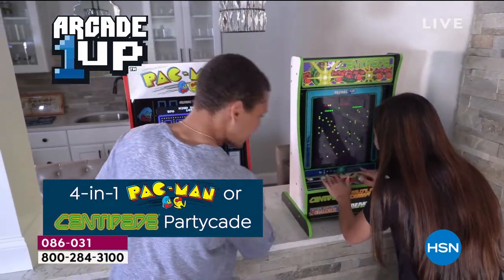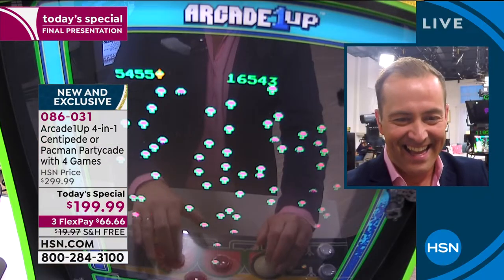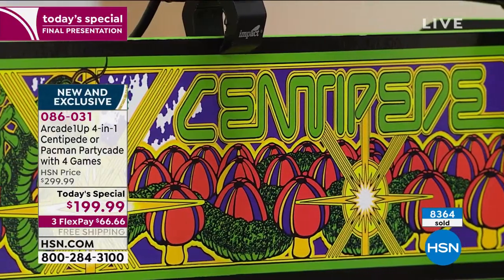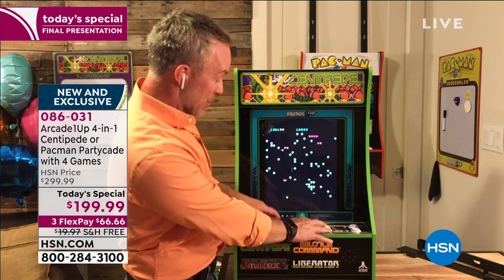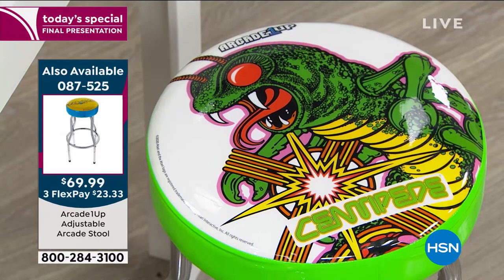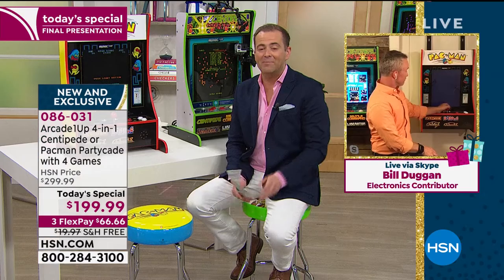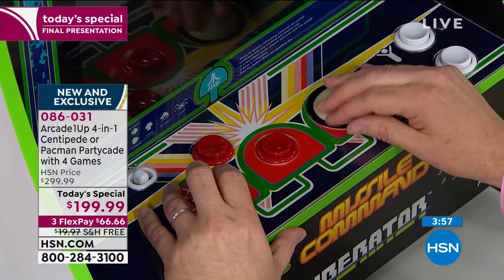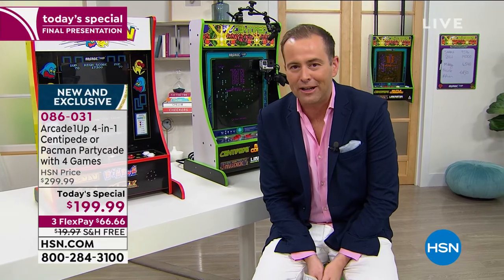Arcade1Up 4in1 Partycade with PacMan, Dig Dug, Galaga an...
Arcade1Up 4in1 Partycade with PacMan, Dig Dug, Galaga and Galaxian

Go back in time to an era of old school fun with Arcade1UP iconic gaming. Place this Partycade on a tabletop, hang it on the back of a door or mount it to a wall. Designed to look like a classic arcade machine, Arcade1UP features  original  artwork and classic joystick controls with a high resolution display. No quarters necessary!

    Arcade1Up Partycade
    Wall hanging kit
    Door hanging kit
    2 Tabletop leg supports
    Power cord
    User guide

    For wall hanging, use a stud finder to locate two (or more) studs within the desired area
    Typically, studs will be 16 inches apart from another
    If studs cannot be found, please install with one of the other methods